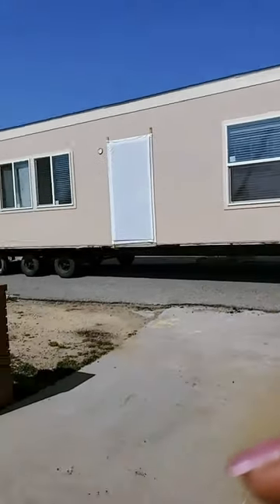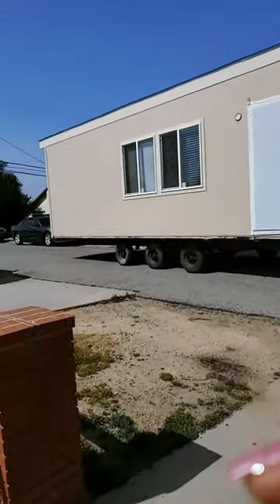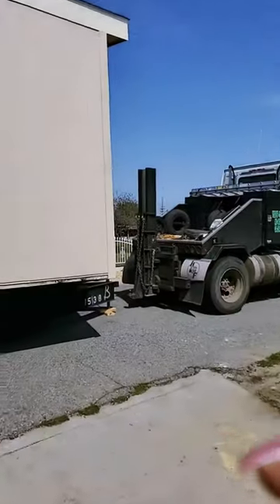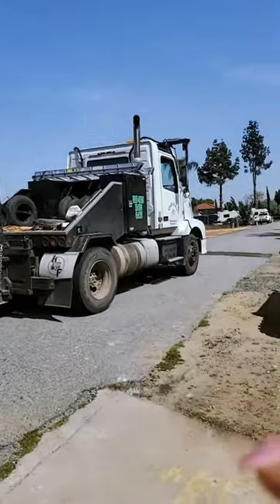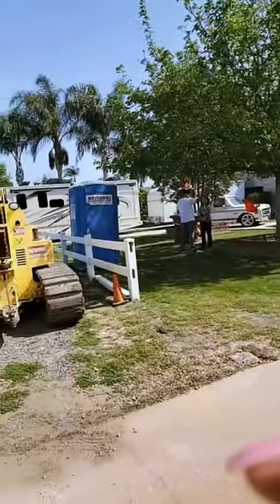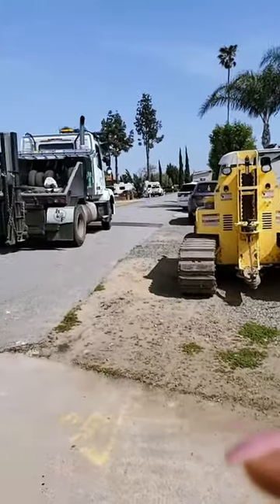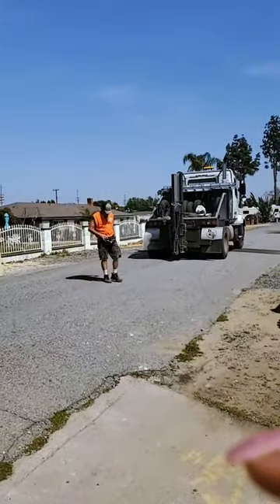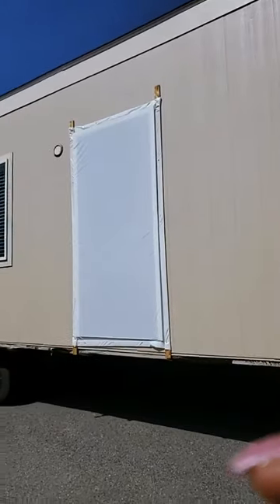Chino Hills, California - Installation of Modular ADU